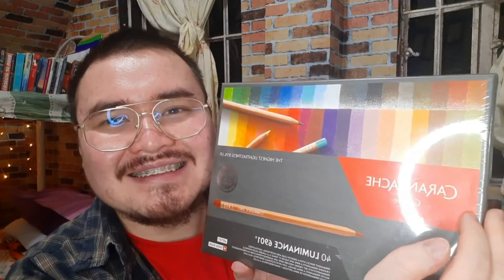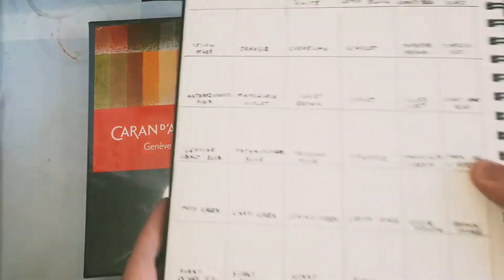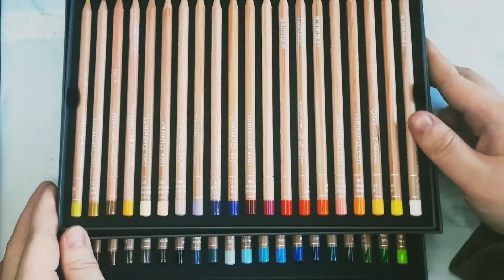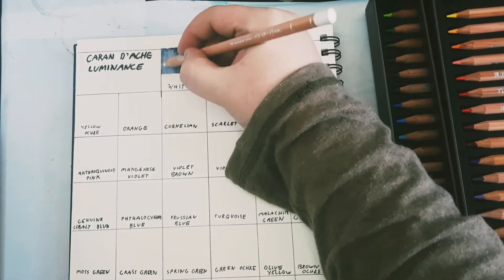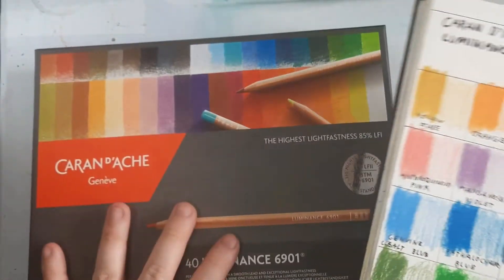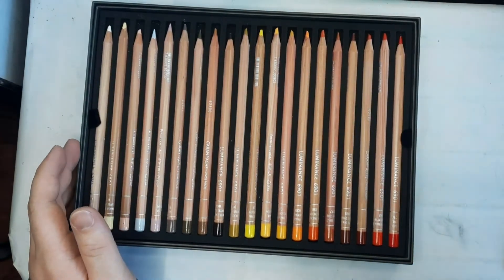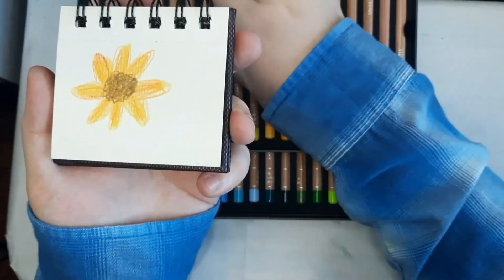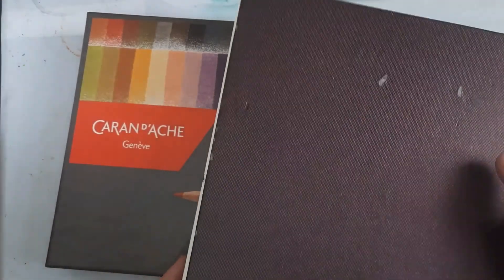CARAN D'ACHE LUMINANCE 40's SET || Unboxing, Swatches, Review... All those wonderful things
Sharing my thoughts on the highly acclaimed Caran d'ache Luminance colored pencils.

Go get them here:

Philippines 🇵🇭 and S.E.A:

Europe 🇪🇺 and North America 🌎:

Other Products used:
Tokyo Finds Watercolor Journal
Noodler's Ink in Borealis Black

For Happy Mails, you may send the to:
Christian Victor
165 Middle San Carlos Heights,
Purok 24, Irisan, Baguio City
Benguet, Philippines, 2600

Music Used
Denim (please tag the artist for credits 🙏🏻)